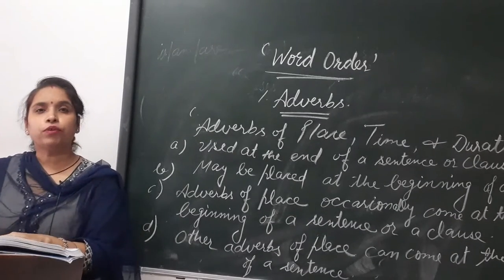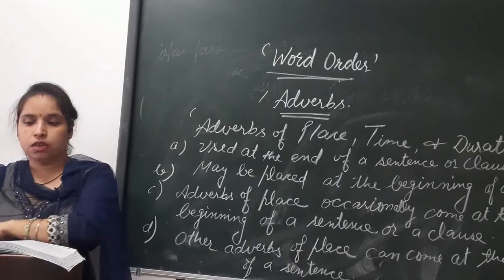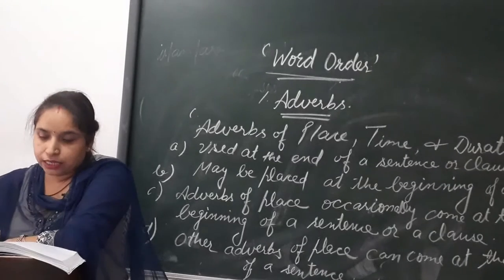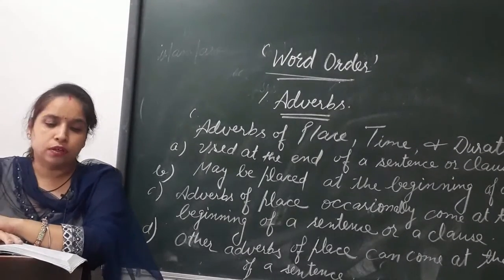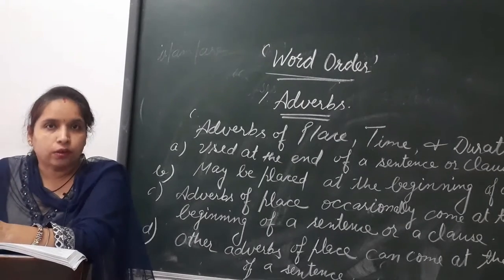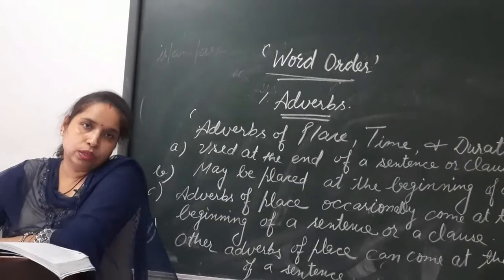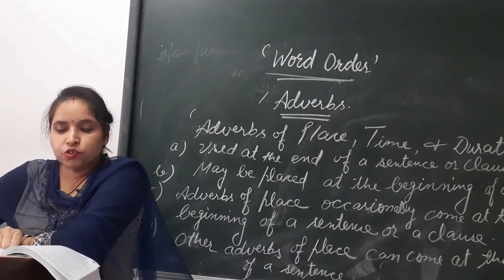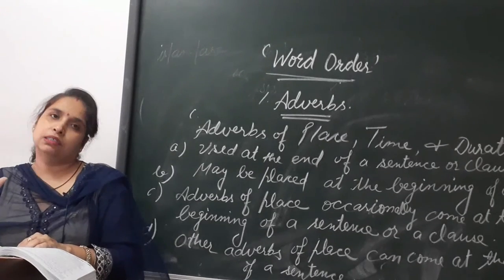Word order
Part 1